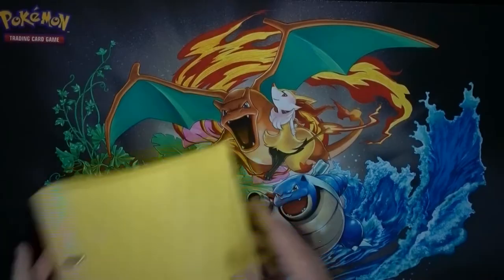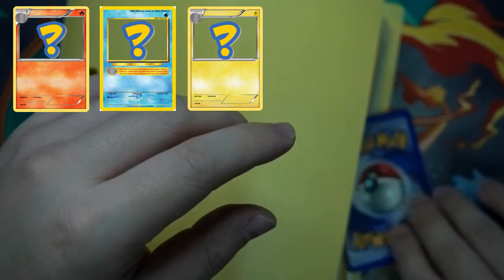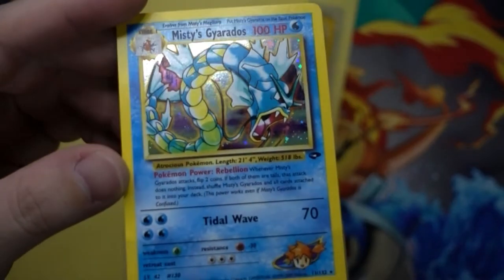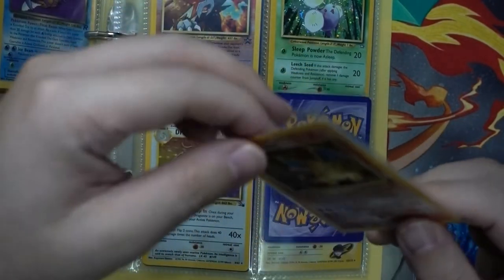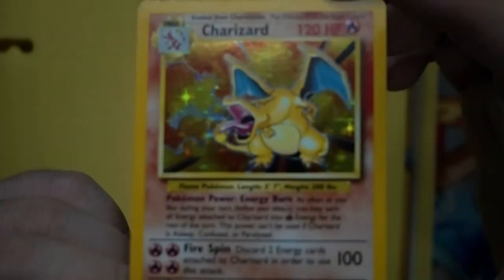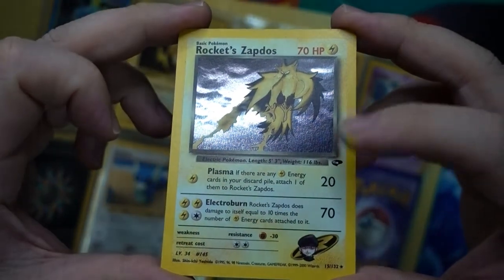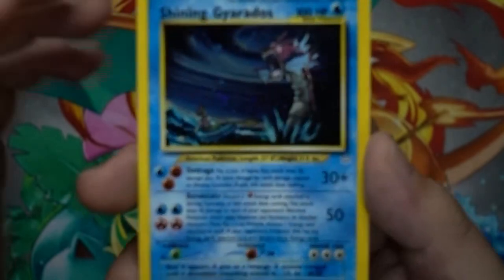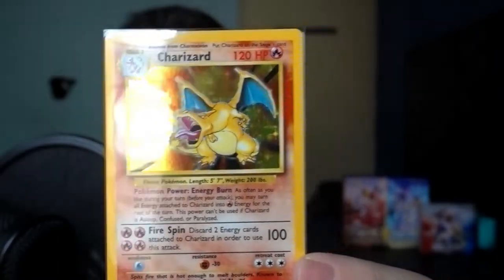I Purchased An ENTIRE POKEMON Collection for RM1000!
Was down with a flu when I recorded the collection part. Hope I wasn't too nasally sounding. Yeeech!

Recently picked up yet another friends collection, but this time it comes with a surprise.

This purchase was definitely not cheap to the hobby wallet, but I finally have you! ( You will understand why my head is on Logan Paul's body)